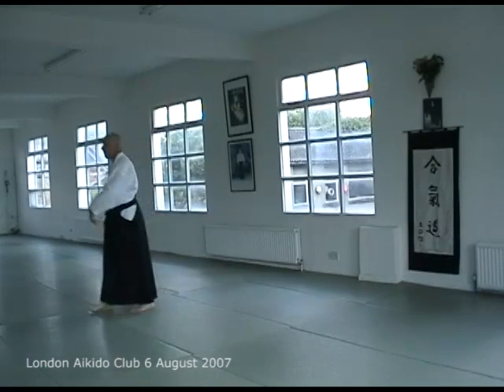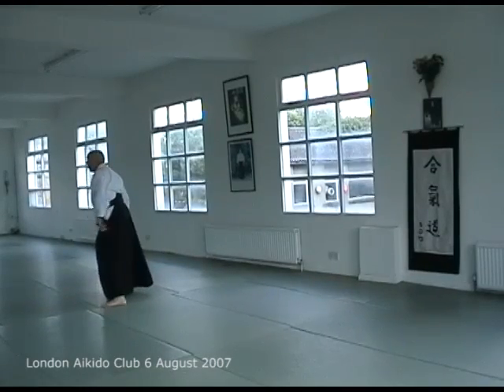Quality of movement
Sensei Andy Hathaway demonstrating correct aiki body movement at the London Aikido Club 6 August 2007.